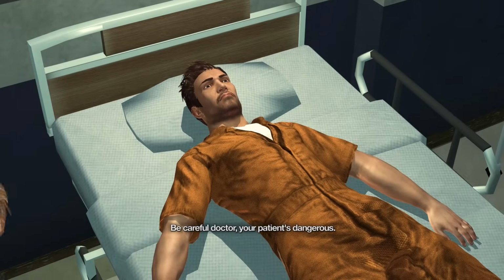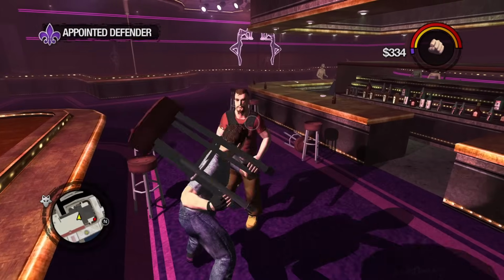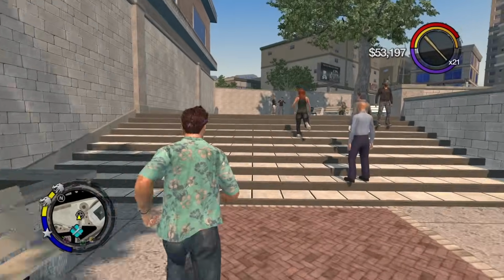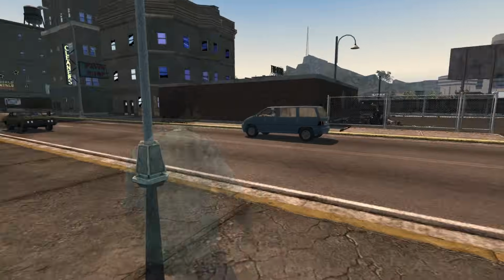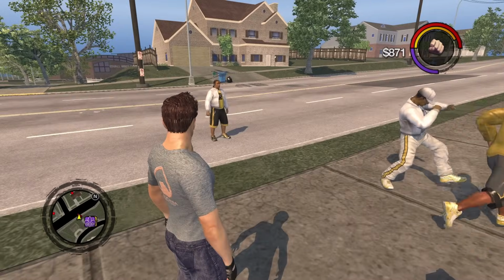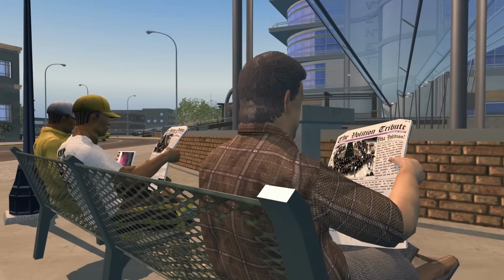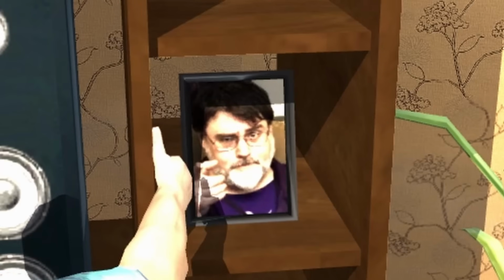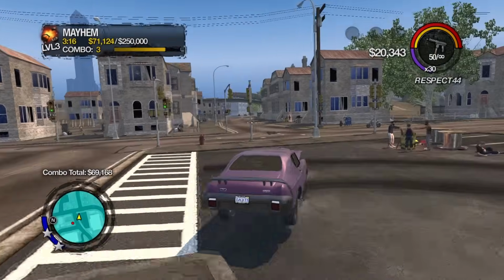Fixing Saints Row 2's Broken PC Port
We're back with another mod list video, but this time for Saints Row 2!

Saints Row 2 is notoriously buggy on PC, but thanks to some dedicated few in the SR Modding Community, this fantastic game still lives on, and plays infinitely better than it did at launch!

See how you can get SR2 to play on PC (mostly) without any issues, and see how I was able to bring back certain cut features from SR1/2 and bring them back in this remastered mod-list!

Check the links below to jump in and start modding Saints Row 2 yourself!

Lazy Pack! (Plug and Play)

1DERER - Saints Row 2 Pause Menu Theme Remastered
Dead Rising 1 OST - Mall Music 4
Command & Conquer: Renegade - Mechanical Man
Dead Rising 1 OST - Mall Music 5
RTJ/Cyberpunk 2077 - No Save Point (Instrumental)
Gucci Louis - Rap Beat 2

Chapters:
0:00 - SR2's Broken PC Port
1:41 - Fixing This Port with 2 Steps
4:57 - The Remastering of the Row
12:47 - Multiplayer & Co-Op is BACK
14:39 - Outro (BIG THANKS)